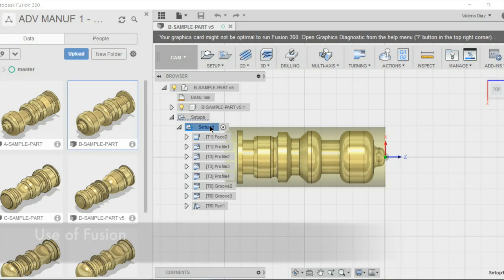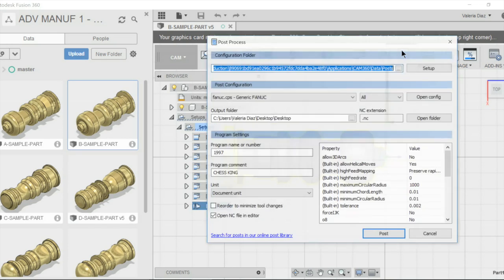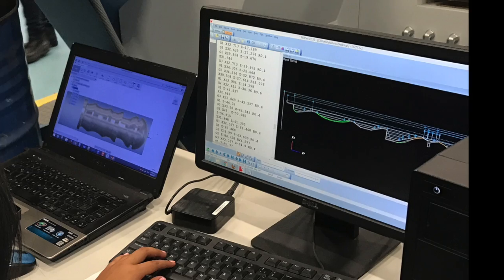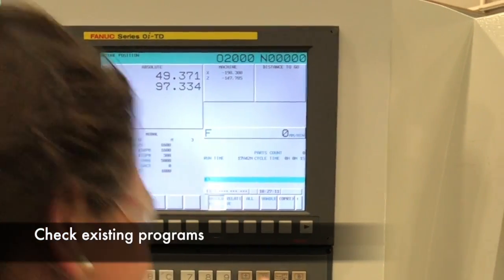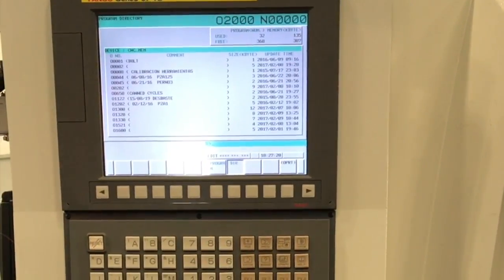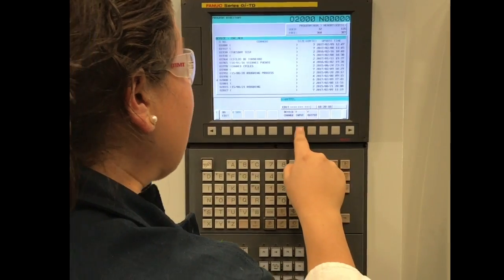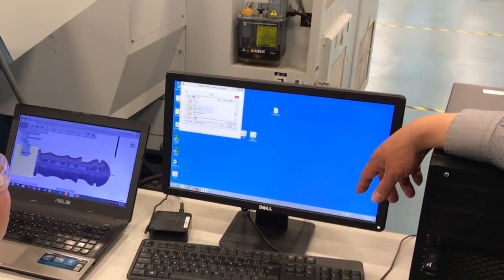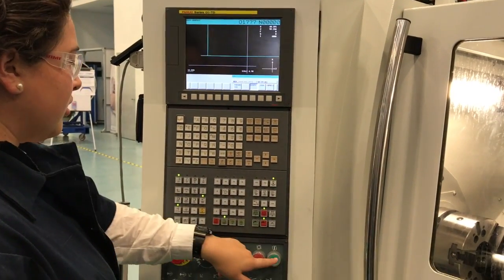Adv Manufacture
Vídeo sobre: Adv Manufacturing